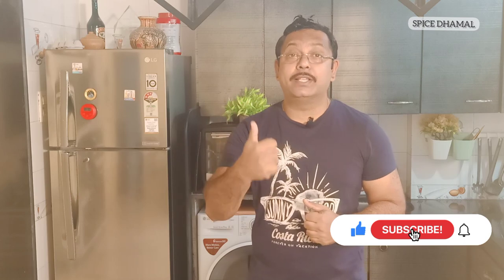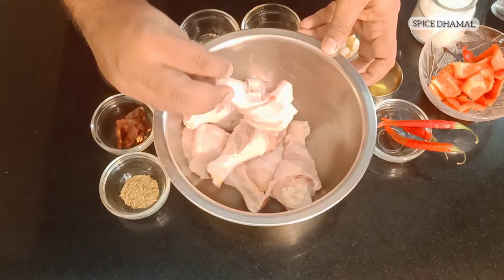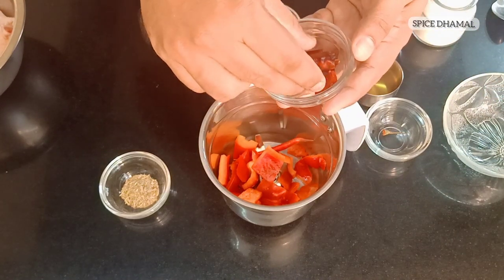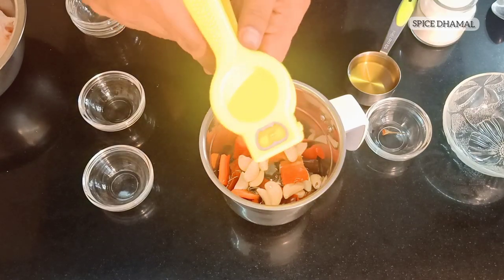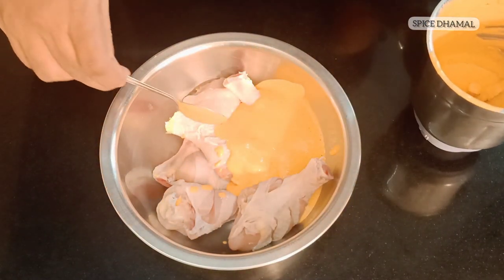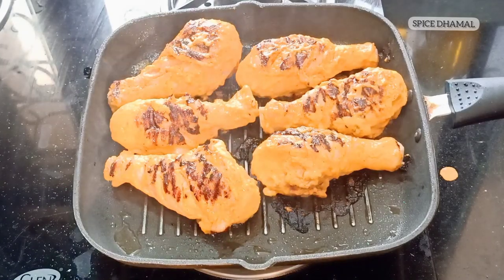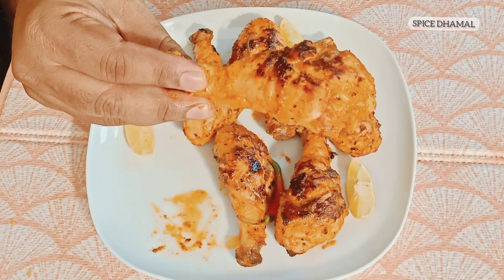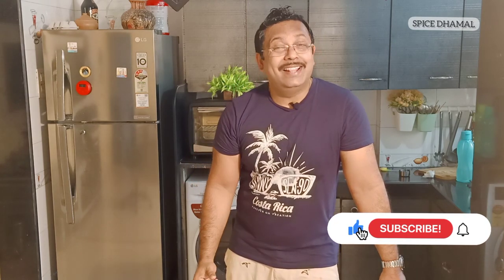CHICKEN PERI PERI RECIPE |Peri Peri Chicken Drumsticks| Barbeque Peri Peri Chicken |Peri Peri Sauce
Step by step recipe to create Nando’s Style, Portuguese African Barbeque Peri Peri Chicken at home.
Portuguese sailors brought Chilli from Brazil to Africa and this delicious Chicken Dish was born. Learn How to make Chicken Peri Peri

Nitin – Hotelier, Chef, Facility Management Expert, a Hotel / Hospitality Management Graduate from Prestigious IHM, Mumbai and University of West London. Trained as Chef at legendary Taj Mahal Hotel, Mumbai. Headed kitchens for Cruise -liners and 5 -star hotels in USA and UK.
Ingredients –
Chicken – 600gs Drumsticks
Olive Oil – 1/3 Cup
Mixed Herb – 1 tea spoon
Garlic – 15 to 20 cloves
Fresh Red Chilli – 2 to 3 no
Red chilly powder – If needed as per taste
Dry red chilli -2 no.
Black / White pepper  – 10no
Apple Cider / wine Vinegar – 1 Teaspoon
Lemon Juice – ½ Lemmon

Method,
• Clean Chicken Drumsticks and give gashes
• Blend all spices, garlic , chilli, vinegar , salt to make smooth marinade
• Apply on chicken drumsticks and keep aside for 1 hr or preferably overnight
• Heat grill and cook for 12 to 15 min till chicken is cooked basting with marinade
• Serve Hot

Chicken Recipes by Spice Dhamal